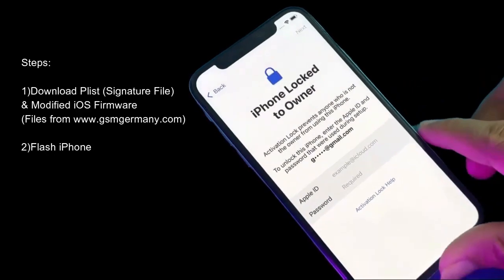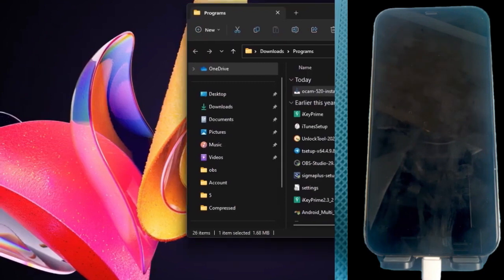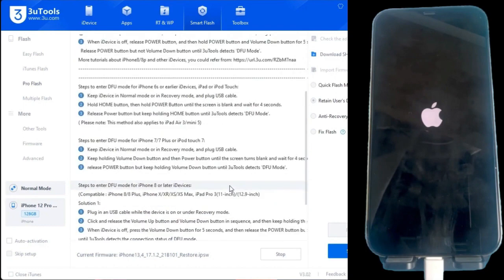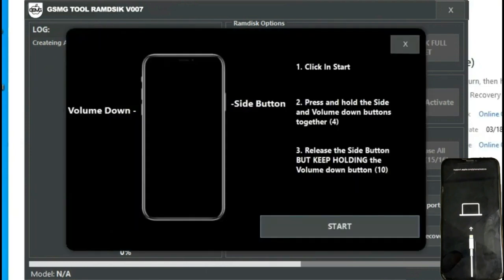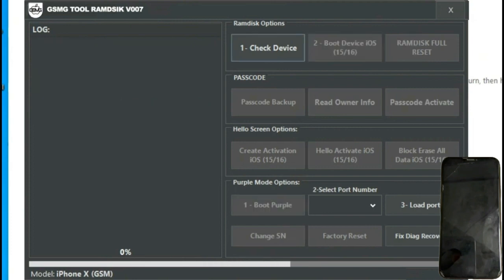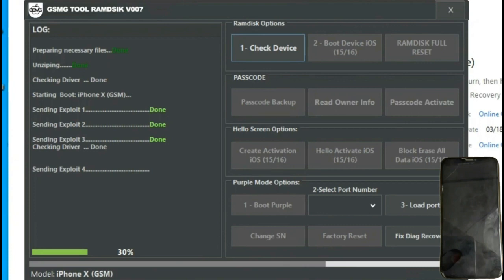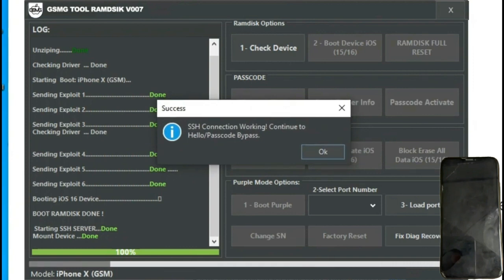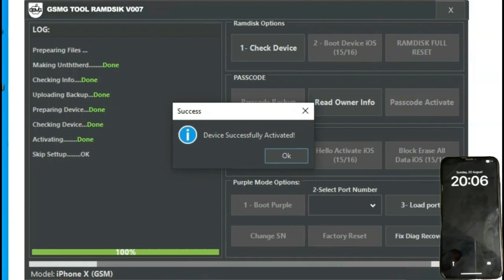😍 Unlock Any iPhone/iPad with 1-Click! iOS 17 Solution for Forgotten Password & iCloud Lock 🔓📱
Unable to access your Apple ID activation lock password? Discover the solution by following the instructions in this video to circumvent the lock

This video shows how to permanently remove iCloud activation lock on Apple iPhone 12 with iOS 15.4, but it applies to all Apple iOS versions.